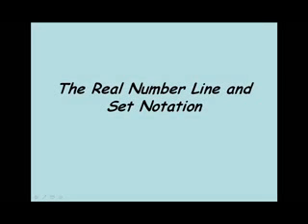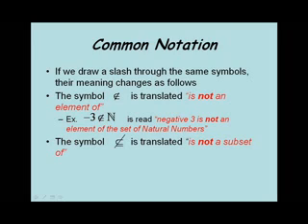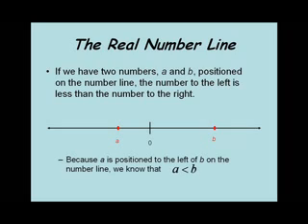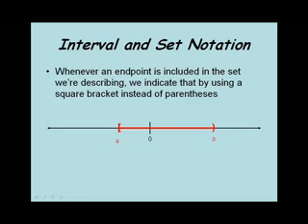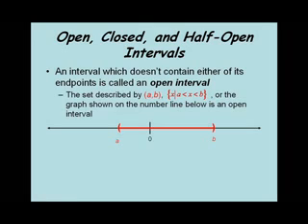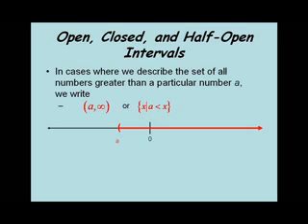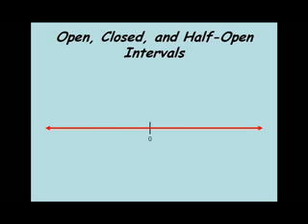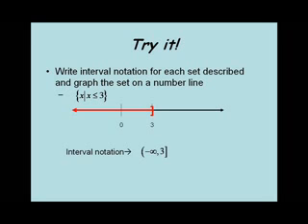Set Notation and the Real Number Line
Explanation of interval notation and its meaning on the real number line.